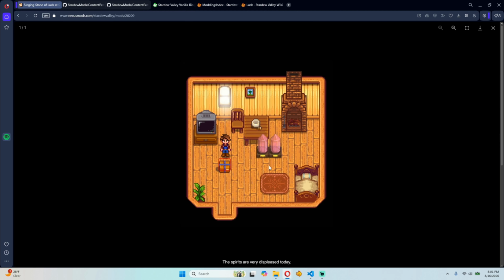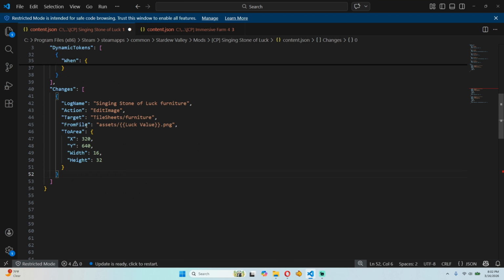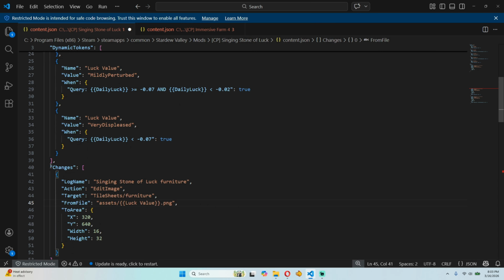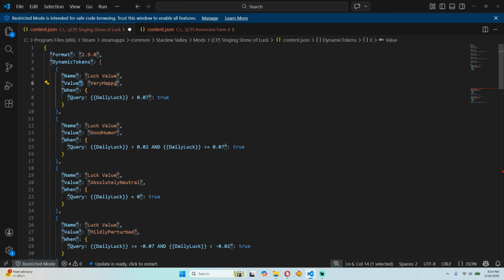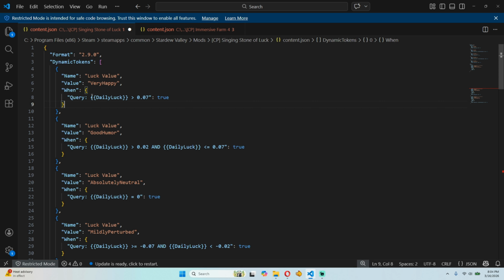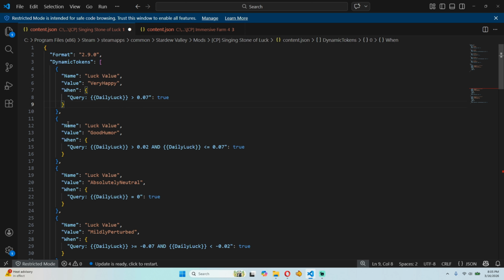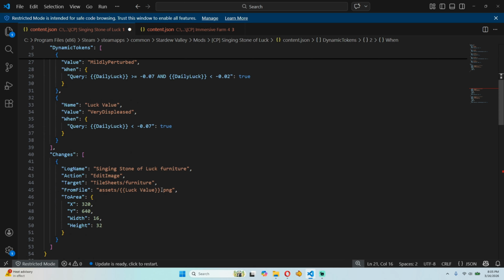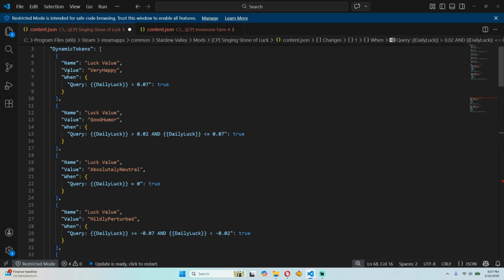How To Mod Dynamic Tokens for Stardew Valley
Content

0:07 Context of the video
0:28 Mod setup
0:53 Dynamic tokens
2:57 Without using Dynamic Tokens